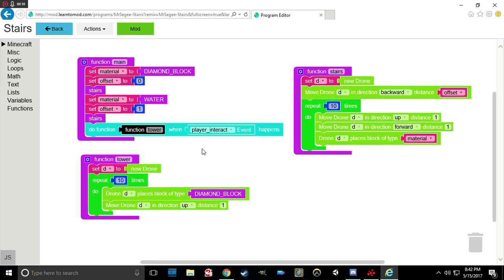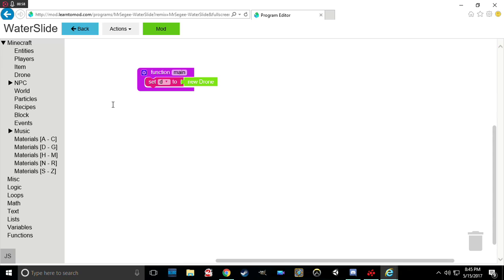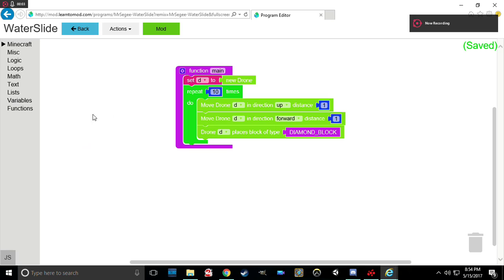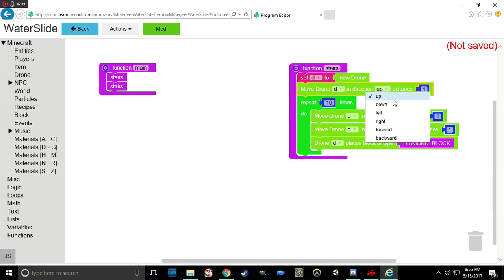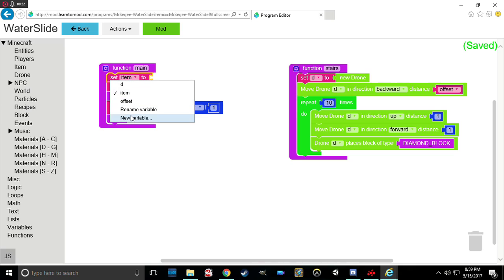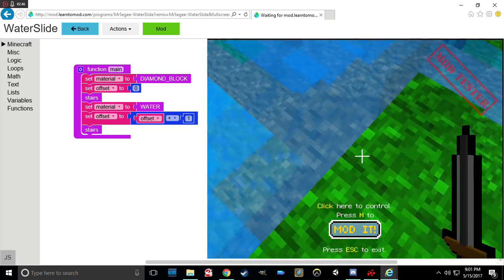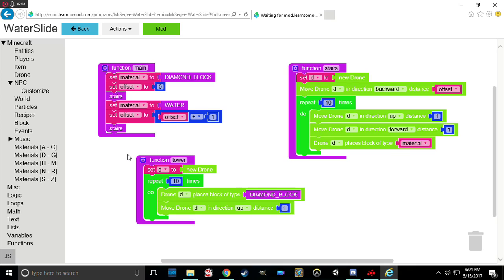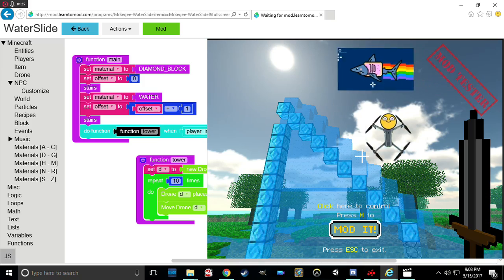Making a Water Slide!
This video is a tutorial to create a water slide! It uses several variables, as well as some basic events and player input!